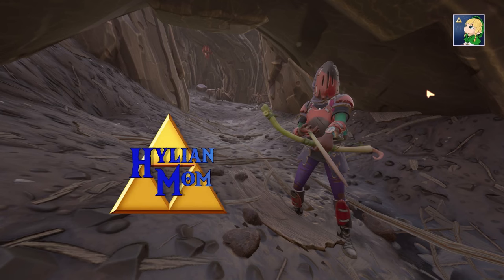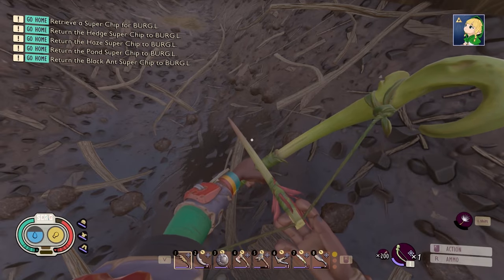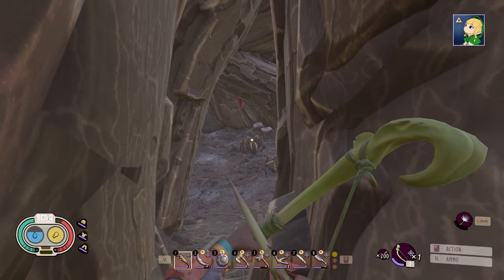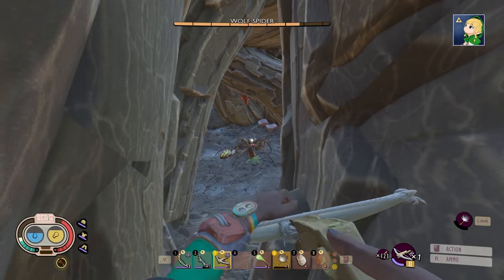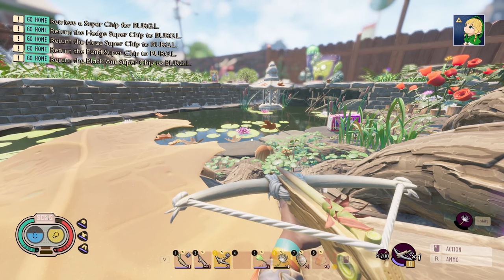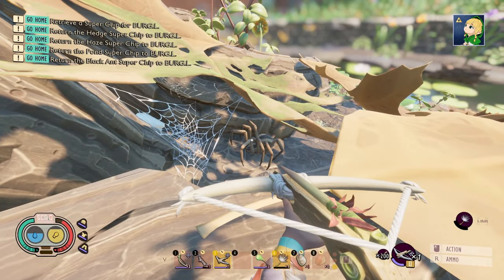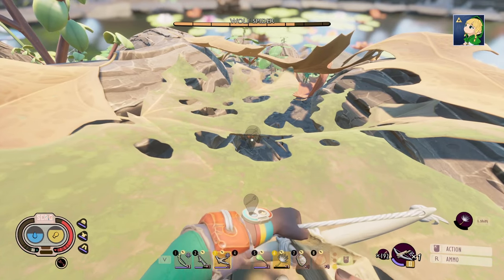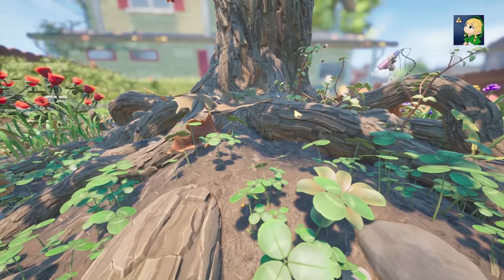Easy & Safe Wolf Spider Kills (How To Get Mithridatism) | Easy Grounded Guides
Do Wolf Spiders terrify and intimidate you? This video shows you a safe & easy way to KILL 3 Wolf Spiders in Grounded AT ANY SKILL LEVEL!  Even a Grounded beginner can get these kills and obtain the mutation Mithridatism with ease! Damage free sniping locations!

Short, sweet, and efficient, I hope it can help anyone struggling. Chapters available for your needs.

First 2 Wolf Spider Location: 0:00
3rd Wolf Spider Location: 2:41